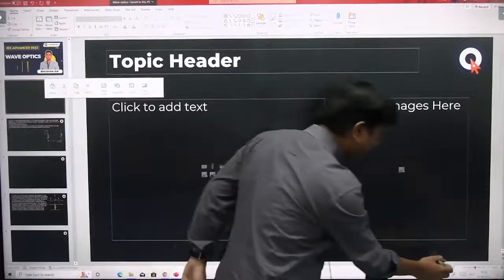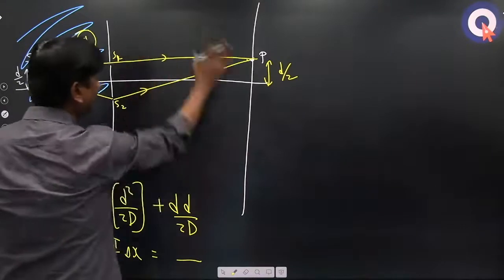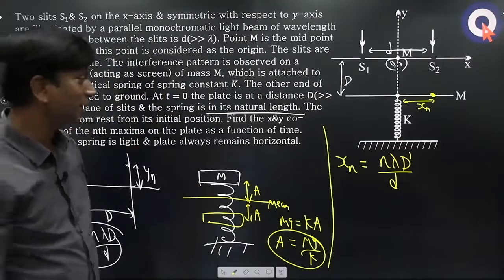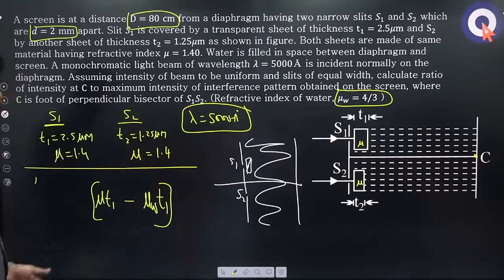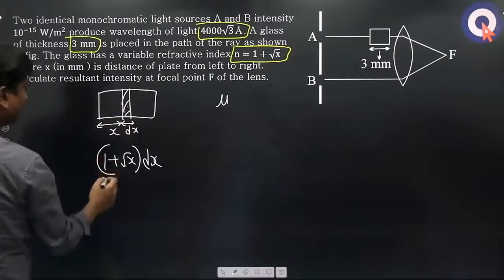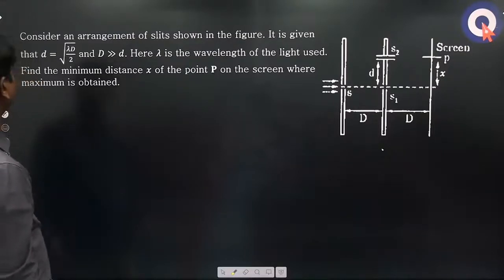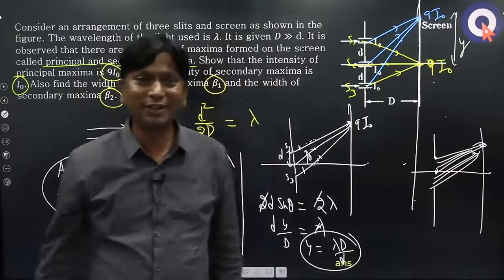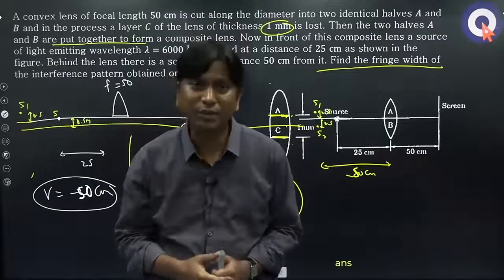Wave Optics || JEE Advanced 2022 || Bhushan Sir || NANO myclassroom